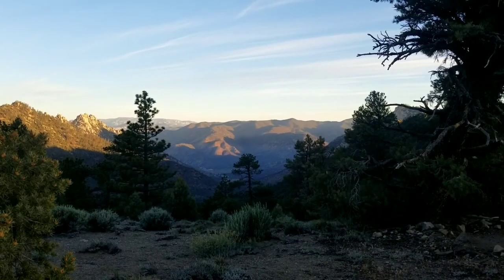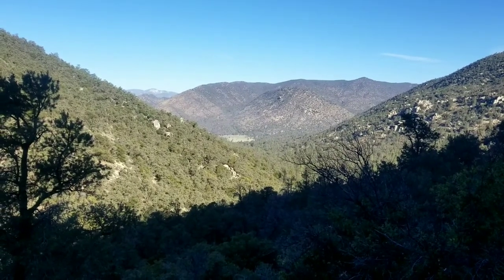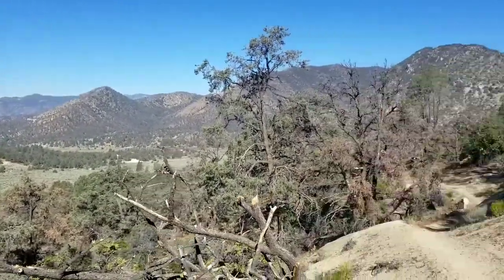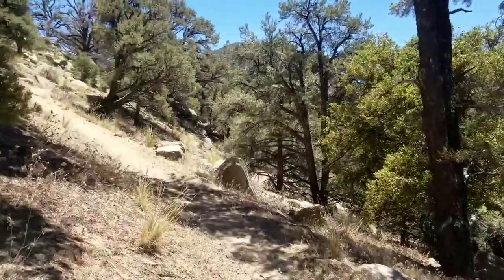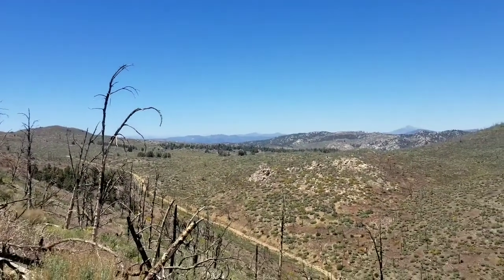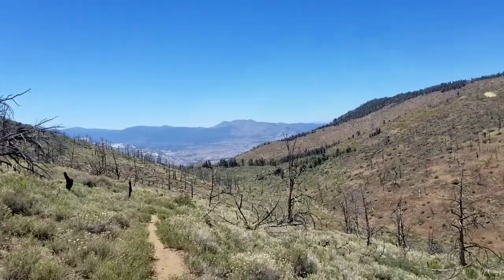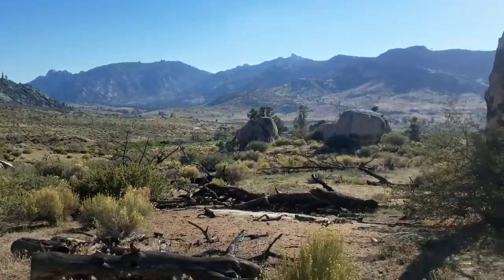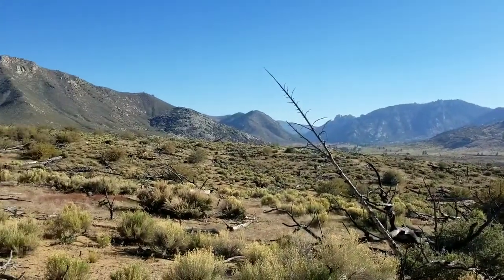Pacific Crest Trail (June 2018) Day 2 of 4: Hiking to Rockhouse Basin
Day 2 of my June 2018 section hike of the Pacific Crest Trail covering 24.1 miles. I start about 21 miles past Walker Pass, finishing in Rockhouse Basin just short of Kennedy Meadows. On this day I leave the driest stretches of the desert behind and move into more vegetated landscapes.